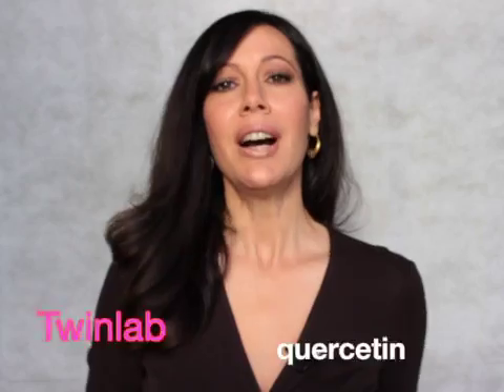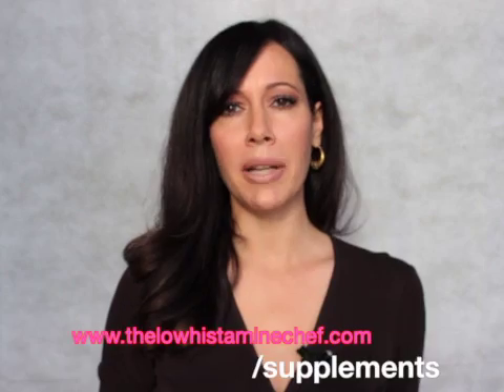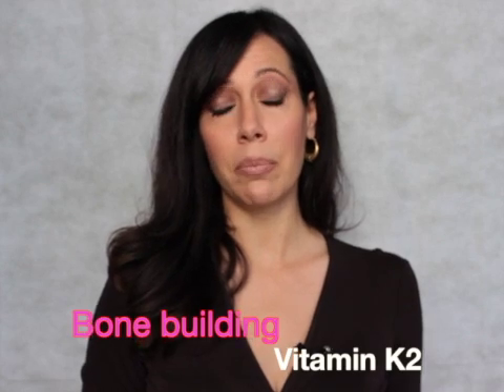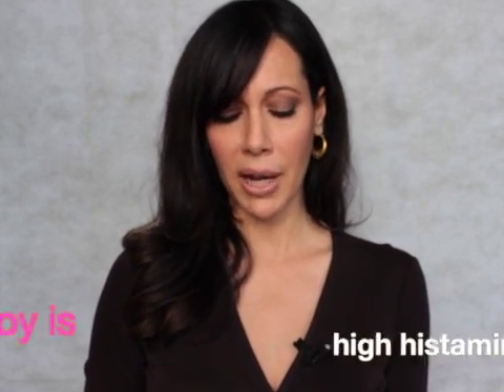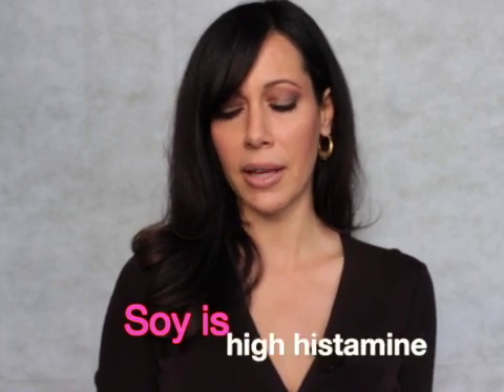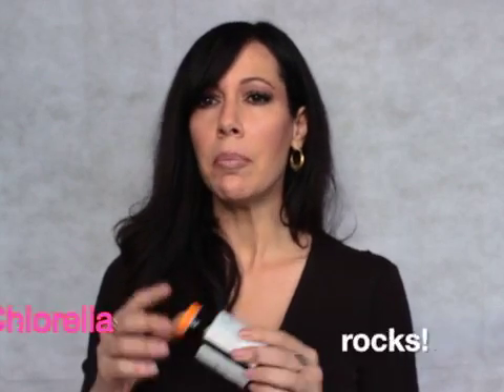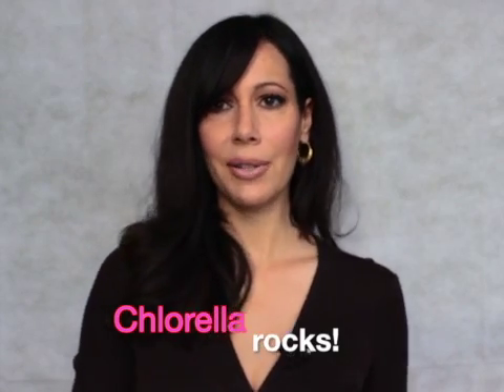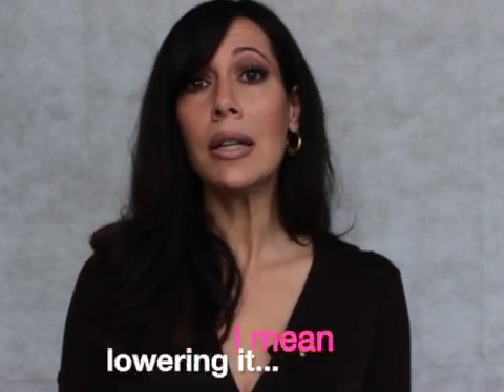Histamine intolerance, mast cell disorder & allergies supplements (pt 2)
Part two - natural antihistamine and mast cell stabilising supplements for histamine intolerance, mast cell disorders and allergies.